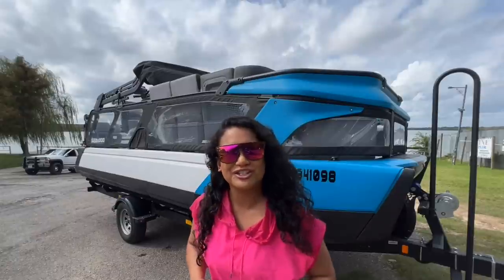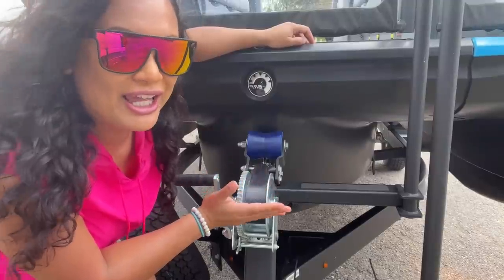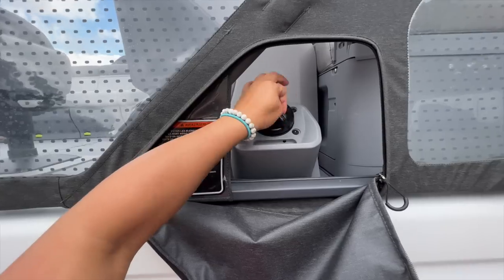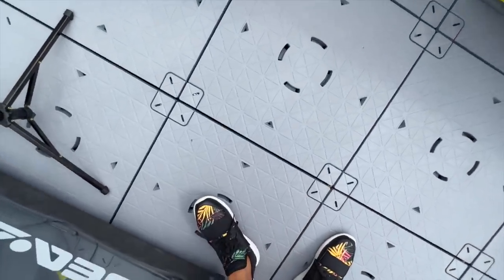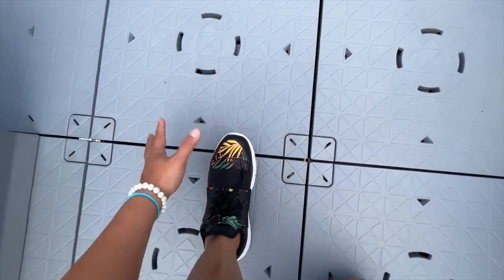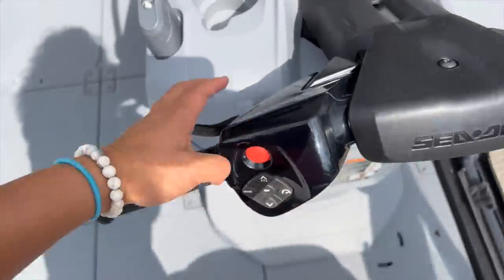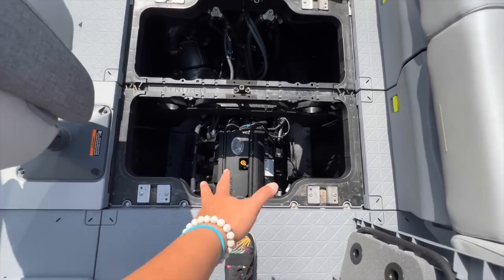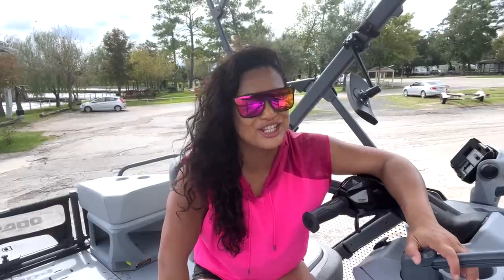2022 Sea-Doo SWITCH Walk-around Tour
I have the pleasure and opportunity to check out the 2022 Sea-Doo Switch UP CLOSE and PERSONAL. I get a lot of questions regarding this amazing Pontoon and wanted to give the supporters of the channel a walk around tour. Hopefully yall enjoy this video and helpful in your questions. More video content coming soon.

If anyone is looking for a jet ski cooler / fuel rack go check them out, they offer a rack for all skis and even to custom jobs if needed.

Use “ALVEAN10” to get a 10%off discount

SURECAN FUEL =
CAMERAS:
Insta360 OneR=
GoPro Max 360 =
GoPro 8 =
Starter Kit =

SUNGLASSES 🕶:
GEAR:
-Jet Pilot Vest, Seadoo pullover vest, Seadoo Air Flow,

Houston Jet Ski / Extreme Jet Ski / Xtreme Jet Skiing / Texas Jet Ski